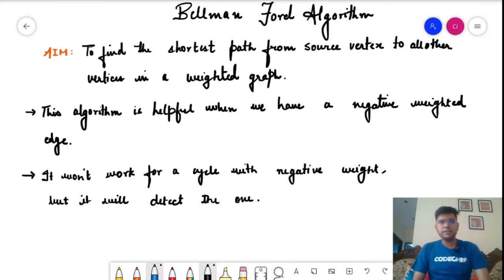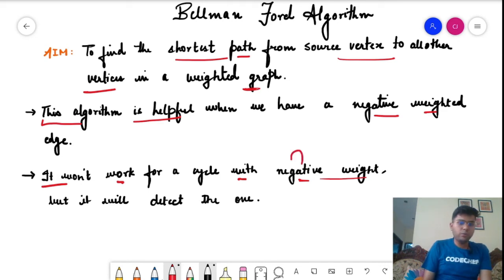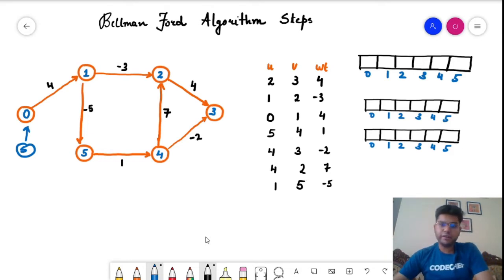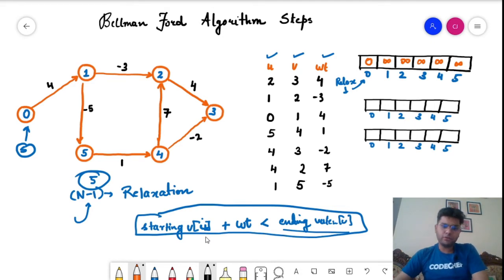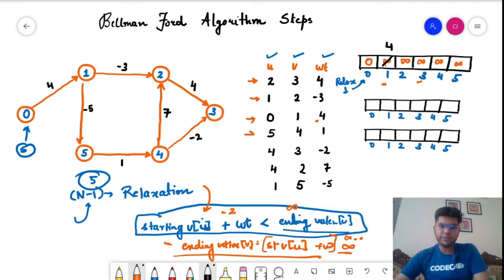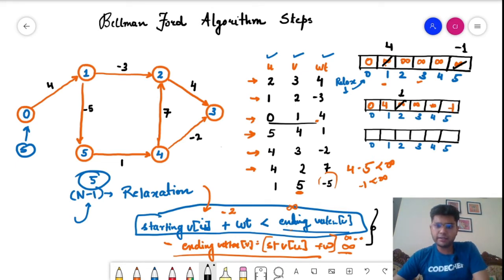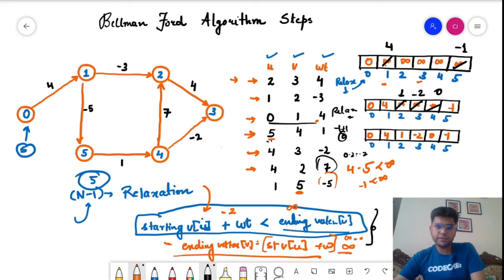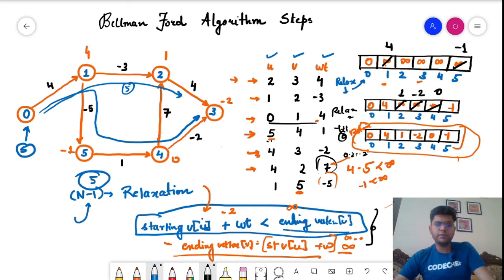Bellman Ford Theory | Part 13 | Graph - DSU and MST | CodeChef Tutorials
In this video series we will be learning Graphs in detail with Chirayu Jain. He'll explain Bellman Ford Theory, a graph algorithm useful when you have to determine the connected components in a graph.